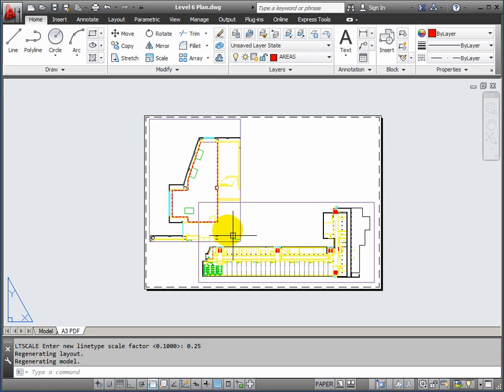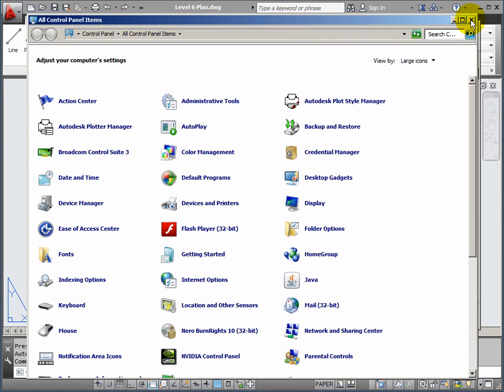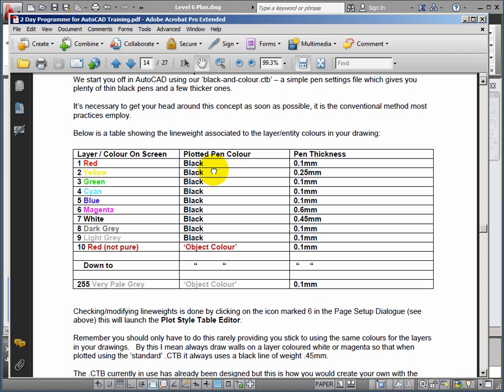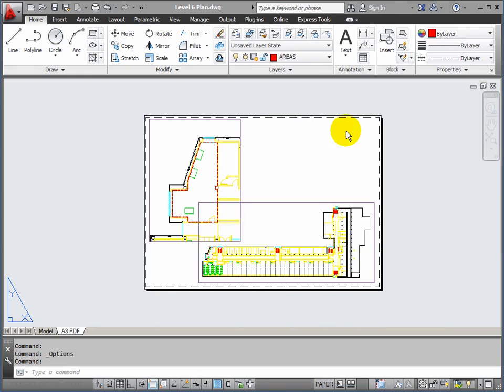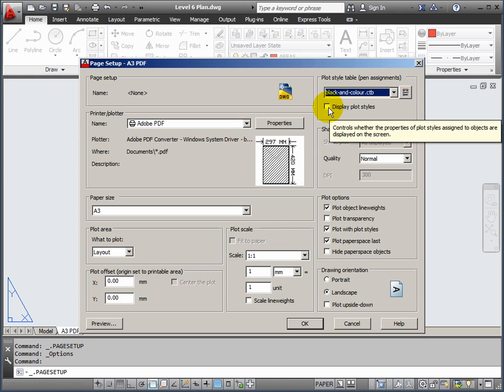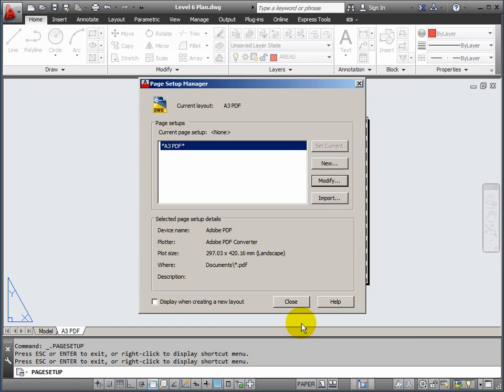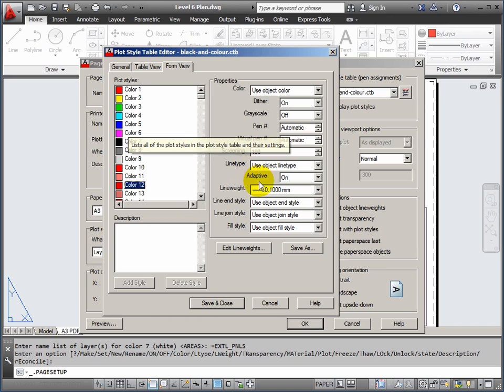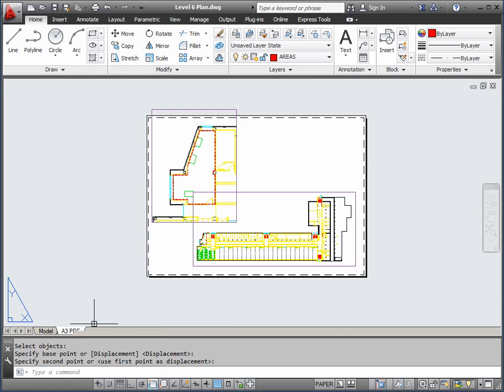AutoCAD Practice Essentials - part 5 - Layouts & Plotting 2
5 of 11 - Second part of the section covering layouts and plotting - it's the most complext part of the software but it really helps in the management of drawings and consistensy of presentation.

Apologies - accompanying materials .zip file has been misplaced!